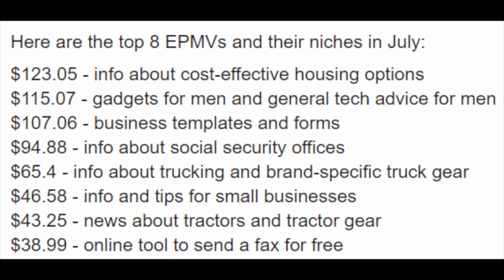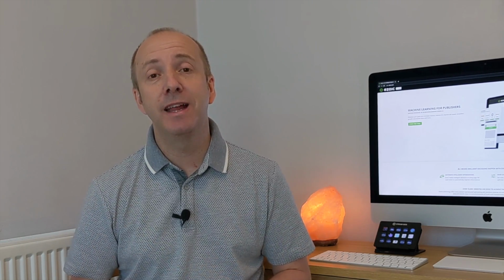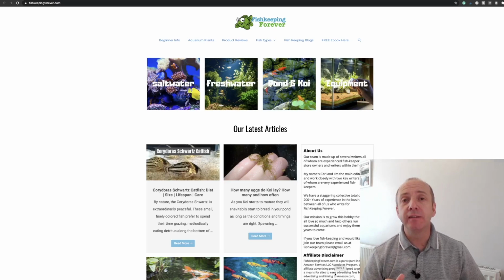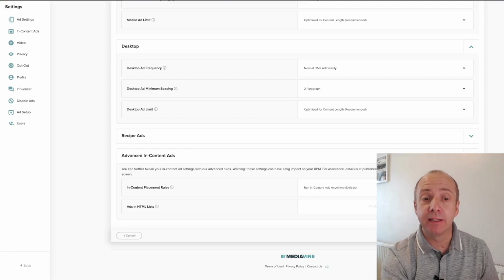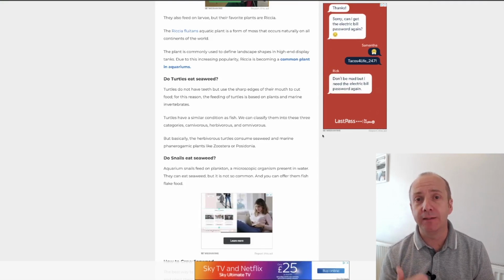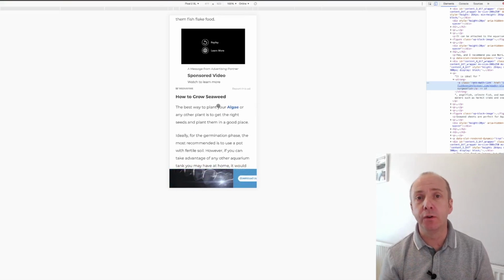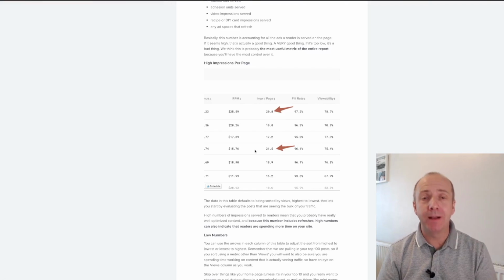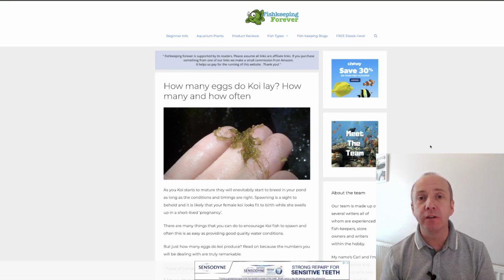I increased my RPM by 30% and make more money from MEDIAVINE and EZOIC ads. Learn How!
I have been ad testing and split testing display ads on my websites that run Mediavine or Ezoic ads and have seen an increase in RPM and ad revenue across my niche websites by over 30%.
In this video, I will share how I managed to do this within 30 days and hopefully it will help you increase your passive income from display ads.
I have two sites with Mediavine that I have been using as case studies. Both get over 40,000+ visitors a month which is enough to gather some display ad data.
Testing ads is vital to improving your ad revenue on a niche website. Don't be afraid to test and split test ads with Ezoic or Mediavine or even Adthrive.

MY MAIN Camera
My STUDIO LIGHTS
My Tripod

► OTHER VIDEO GEAR I USE

My BEST Pocket Vlogging Camera
My Fancy MIC
My Tall Tripod
My Drone
My GoPro Hero6
My Phone Samsung s10
My Boya Lapel Mic
My Rode Shotgun Mic
My Lens
My Steamdeck
My Standup Desk
My Laptop
My computer
My SSD Drive

Let’s connect on other social media channels!

P I N T E R E S T Coming Soon